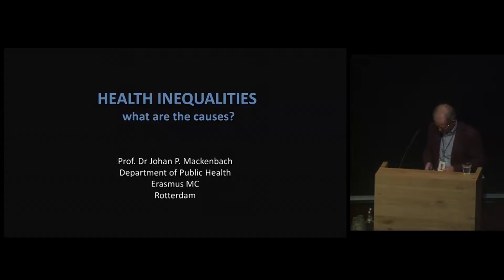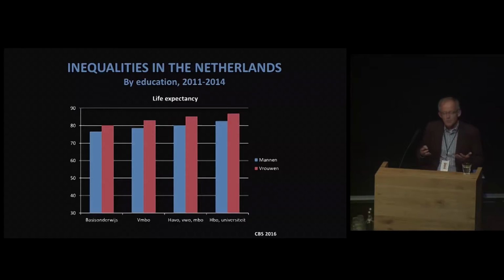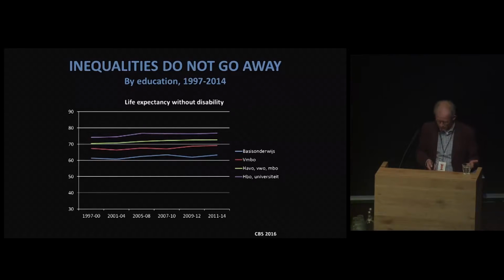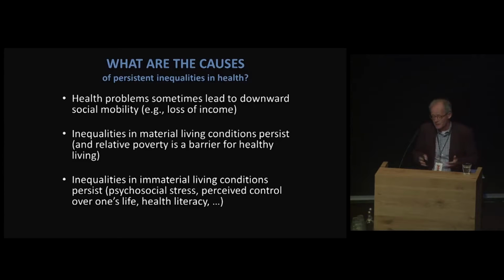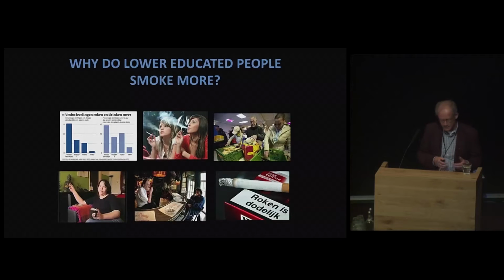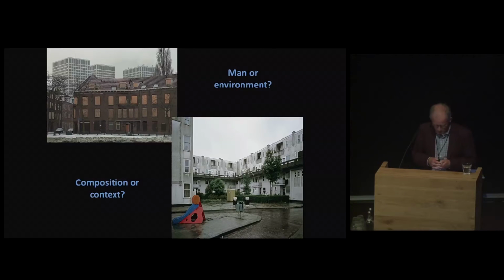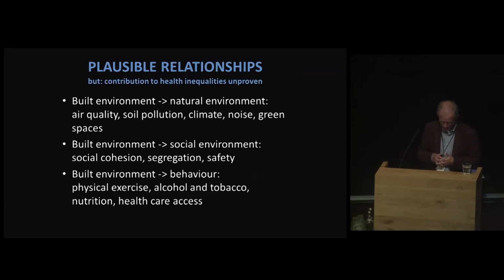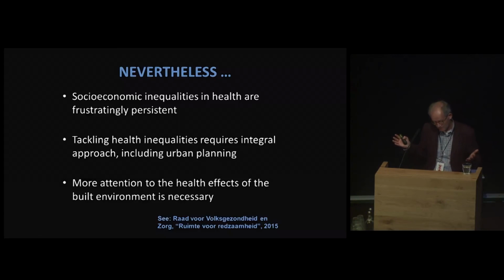28 Johan Mackenbach